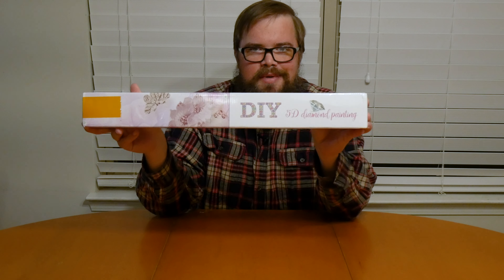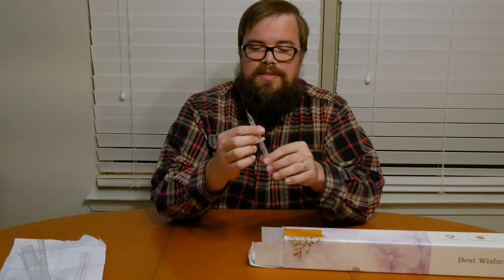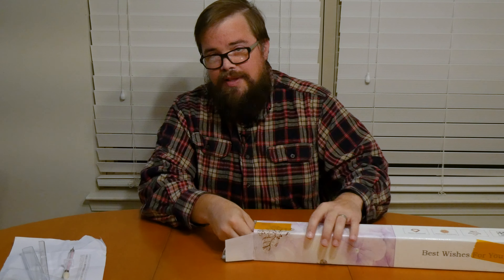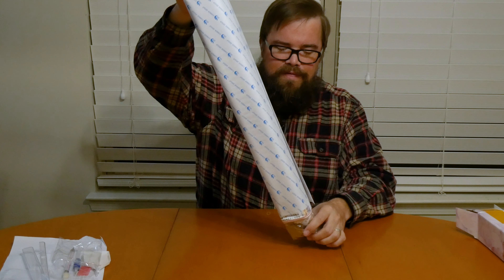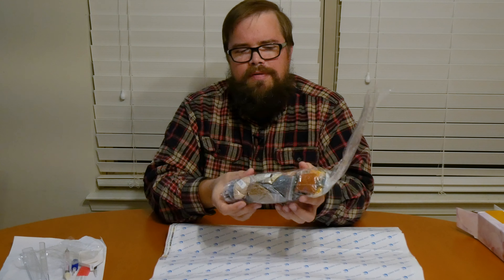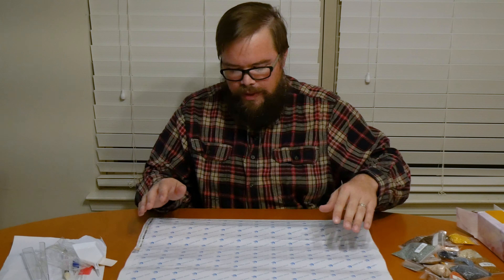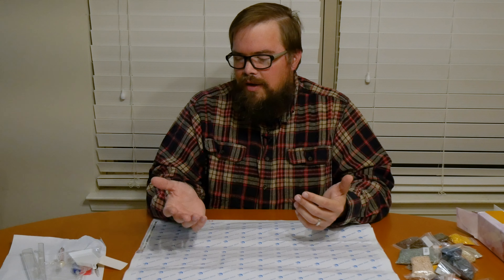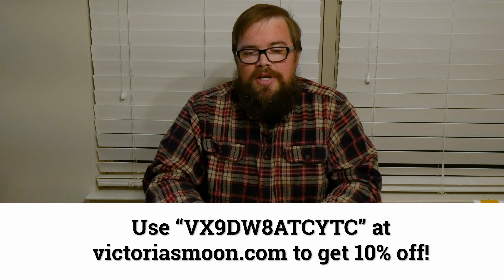Victoriasmoon Diamond Painting kit unboxing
Thanks to the kind people at Victoriasmoon.com, I am now going to attempt a new craft... Diamond Painting! I've seen them done before, but have never tried one myself, so this should be fun. Today I'm just going to unbox everything and give my first opinion (from the viewpoint of a new diamond painter) and then we'll go from there!

Check out my Etsy shop for other patterns I have created, as well as the occasional cross stitch I may also post for sale!

Want to send me something AND get a guaranteed shout out in a video? Here's an address!